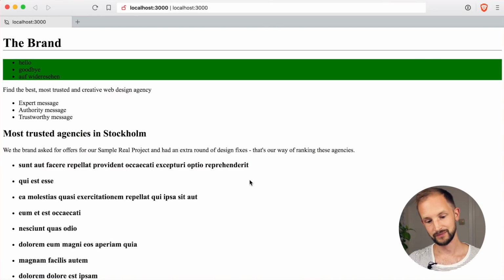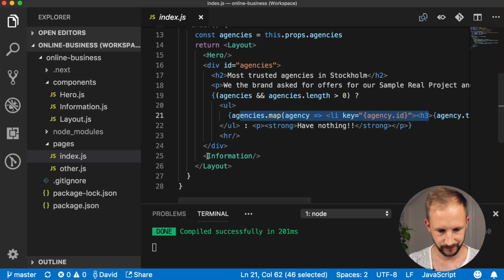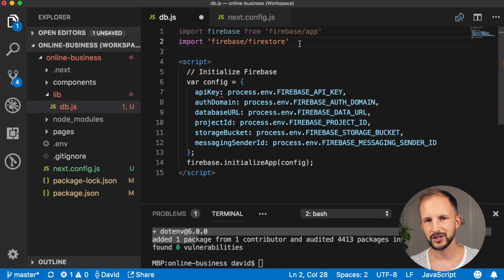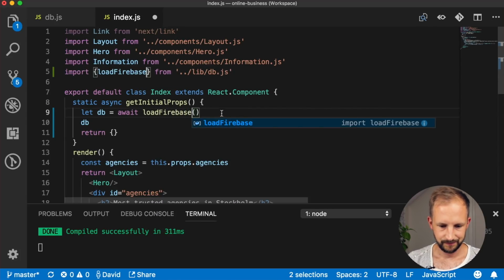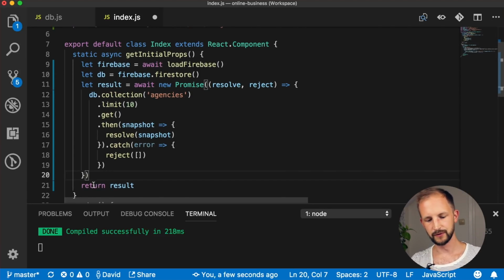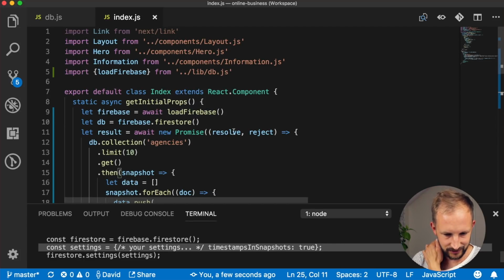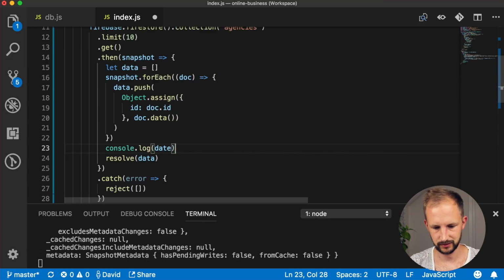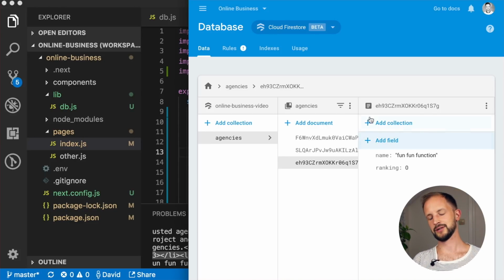Adding a Database to Next.js 🖖 #5 Building an Online Business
Adding Firebase Cloud Firestore to the Online Biz💰Niz. Now we have a proper database, and thanks to next.js - server-side rendering. My sweet oh my it is very beautiful.

ACTUALLY - it's a bird's nest of code. Half the episode is looking for bug's 🐞🐞🐞. WHAT'S NOT TO LIKE ABOUT THAT??

Learn Next.js with their own super great free tutorial/course

The editor is called Visual Studio Code and is free

DevTips is a weekly show for X, Y, and Z who want to be inspired 👍 and learn 🖖 about programming. Hosted by David and MPJ - two notorious bug generators 💖 and teachers 🤗. Exploring code together and learning programming along the way - yay!